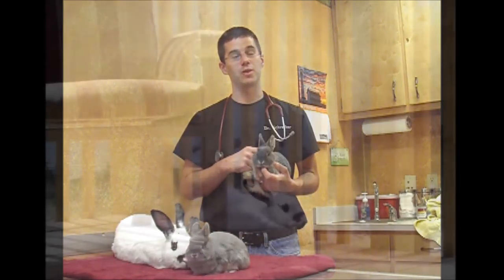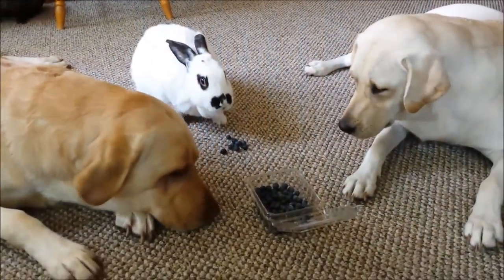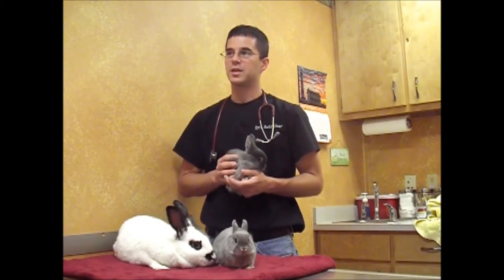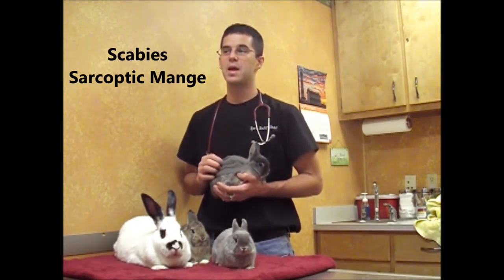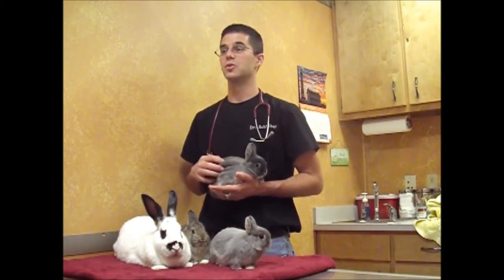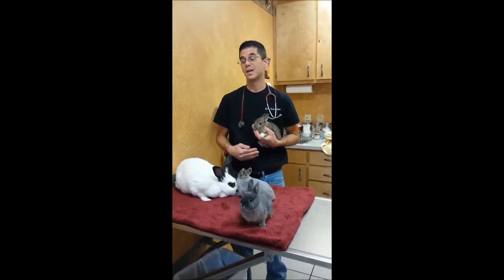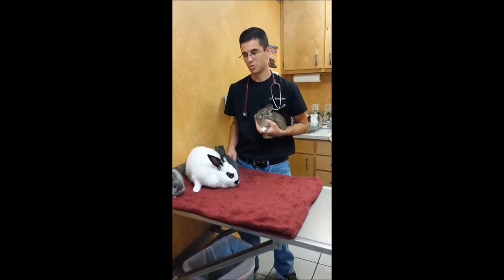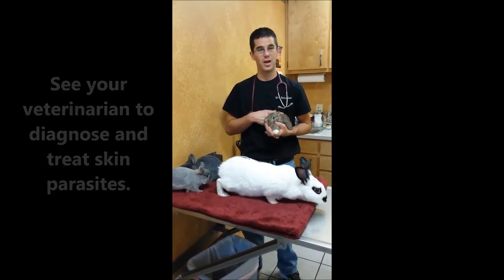Bunny Skin Health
Dr. Schreiber continues the bunny health series by educating us on various skin issues to be aware in our bunnies. For more bunny stuff, visit BunnyNature.org